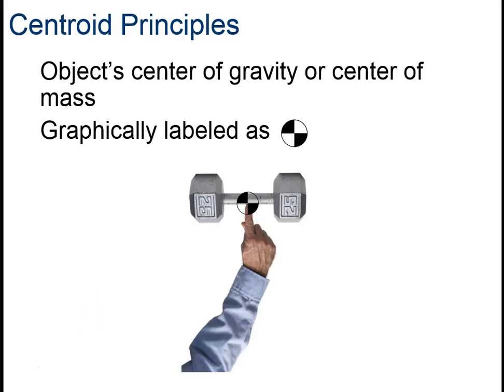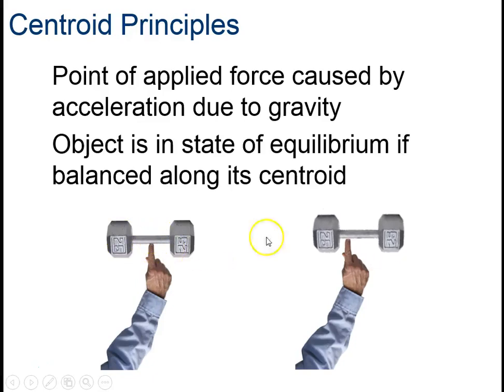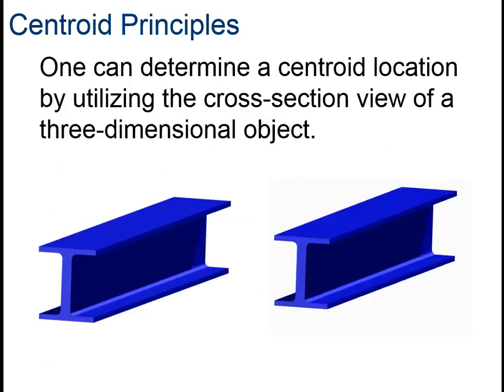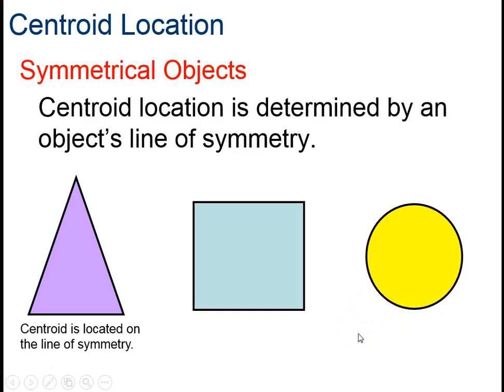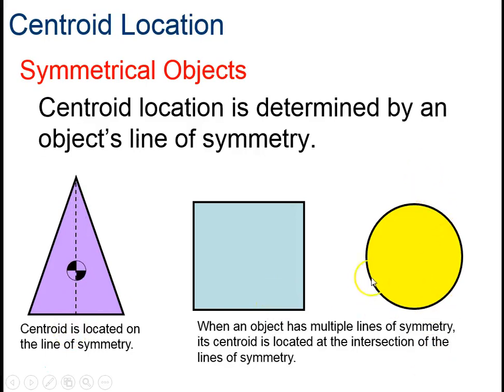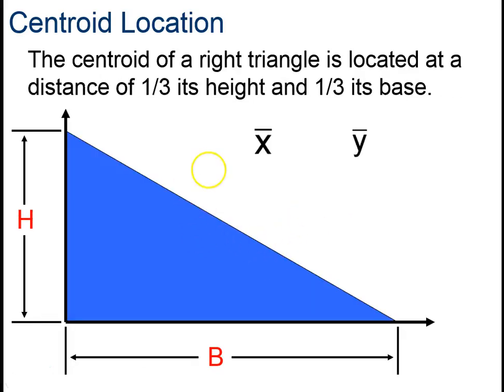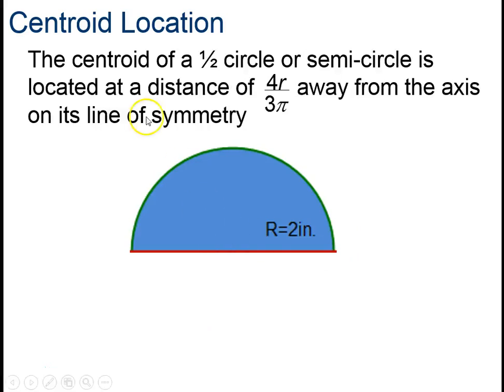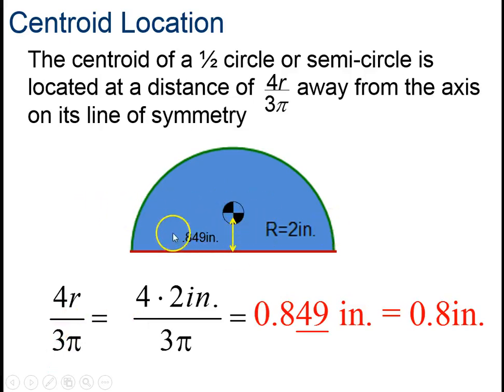Centroid Part 1